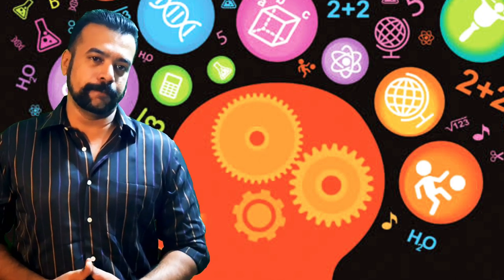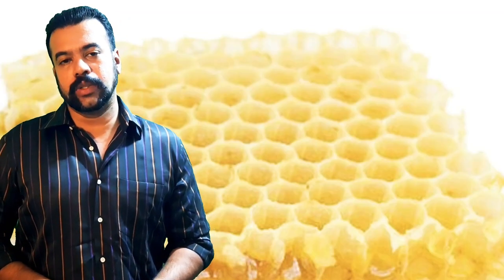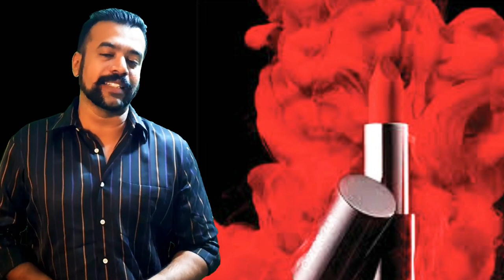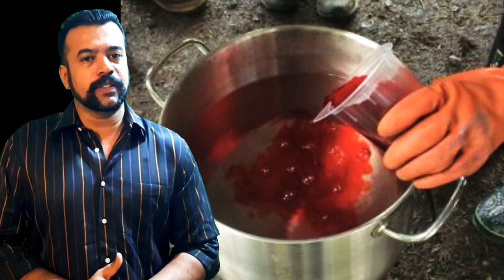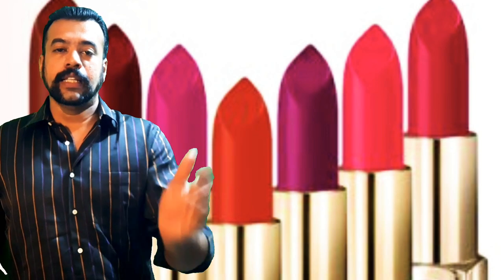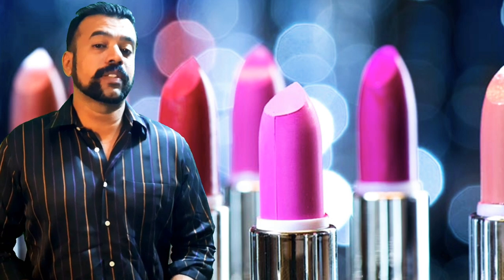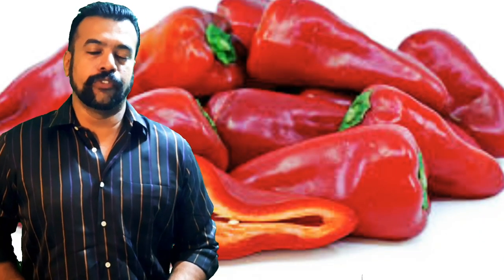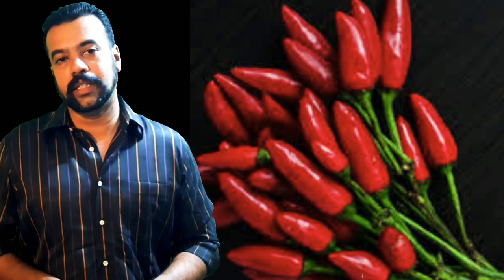Bugs In Lipstick || Fact Of The Day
I would like to explain all doubts related to *SCIENCE* on YouTube.. Kindly *LIKE, SHARE* AND *SUBSCRIBE* Our Channel.I am trying to make little effort on my behalf to make things easier for students. I hope it will be helpful for all students.
You can check it out through this link and if you find it useful.. You can share it to others.